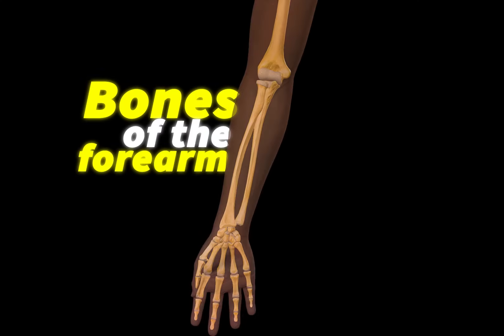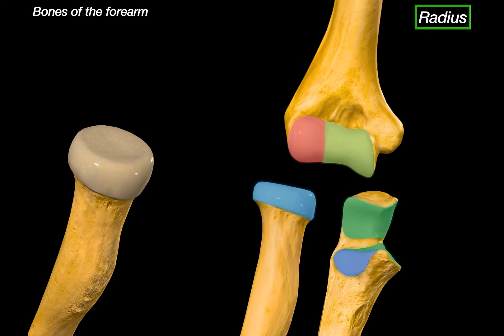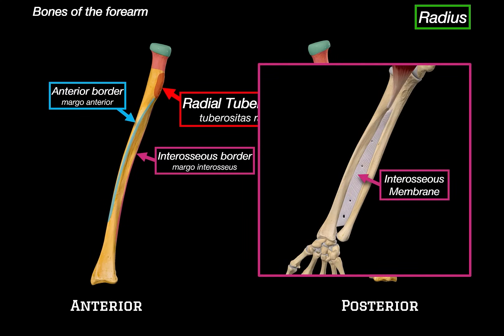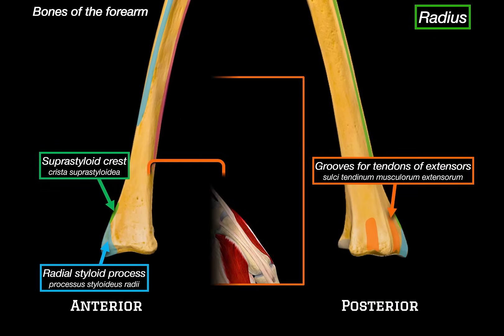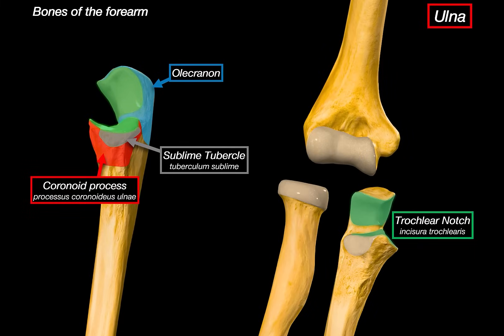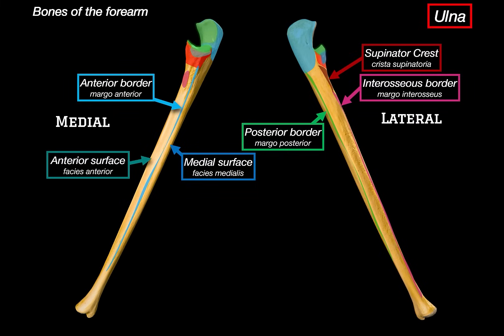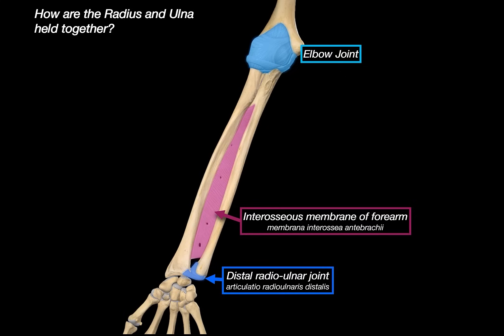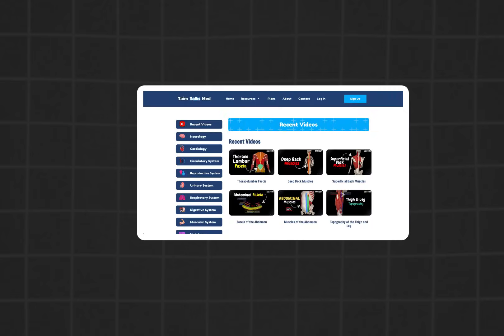Radius & Ulna (Forearm): Bone Landmarks, Joints & Functions | Anatomy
Content:
00:00 Introduction & Content
00:39 Radius Anatomy
00:57 Proximal Radius
02:36 Shaft/body of Radius
03:57 Distal Radius
05:40 Ulna Anatomy
05:51 Proximal Ulna
07:38 Shaft/body of Ulna
08:22 Distal Ulna
09:15 Ulna and Radius Movement Animation
09:37 Joints between Radius and Ulna
11:10 Outro & Next topic

Radius (Radius)

- Head of radius (Caput radii) – Articulates with capitulum of humerus and radial notch of ulna.
- Articular facet (Fovea articularis) – Shallow depression on top of the head.
- Articular circumference (Circumferentia articularis) – Lateral surface of head, contacts ulna.
- Neck of radius (Collum radii) – Narrow section between head and shaft.
- Radial tuberosity (Tuberositas radii) – Biceps brachii insertion site.
- Anterior border (Margo anterior) – Border facing front.
- Interosseous border (Margo interosseus) – Medial margin; attachment for interosseous membrane.
- Posterior border (Margo posterior) – Less distinct, on posterior aspect.
- Anterior surface (Facies anterior) – Between anterior and interosseous borders.
- Posterior surface (Facies posterior) – Between posterior and interosseous borders.
- Lateral surface (Facies lateralis) – Outer surface of shaft.
- Styloid process (Processus styloideus radii) – Lateral wrist projection; attachment for radial collateral ligament.
- Suprastyloid crest (Crista suprastyloidea) – Just above styloid; brachioradialis insertion.
- Dorsal radial tubercle (Tuberculum dorsale radii) – Lister’s tubercle; pulley for extensor pollicis longus.
- Ulnar notch of radius (Incisura ulnaris) – Medial indentation; articulates with ulna.
- Carpal articular surface (Facies articularis carpea) – Inferior surface; articulates with scaphoid and lunate.

Ulna (Ulna)

- Olecranon (Olecranon) – Proximal posterior projection; fits into olecranon fossa.
- Trochlear notch (Incisura trochlearis) – Large anterior C-shaped articular surface.
- Coronoid process (Processus coronoideus) – Anterior projection; fits into coronoid fossa.
- Sublime tubercle (Tuberculum subliminale) – Medial side of coronoid; ligament/muscle attachment.
- Radial notch (Incisura radialis) – Lateral surface; articulates with radius.
- Ulnar tuberosity (Tuberositas ulnae) – Just below coronoid; brachialis insertion site.
- Anterior border (Margo anterior) – Front margin of shaft.
- Interosseous border (Margo interosseus) – Lateral edge; attachment for interosseous membrane.
- Supinator crest (Crista m. supinatoris) – Near top of interosseous border; supinator origin.
- Posterior border (Margo posterior) – Subcutaneous ridge down posterior side.
- Anterior surface (Facies anterior)
- Posterior surface (Facies posterior)
- Medial surface (Facies medialis)
- Head of ulna (Caput ulnae) – Rounded distal end.
- Styloid process (Processus styloideus ulnae) – Medial wrist projection.
- Articular circumference (Circumferentia articularis ulnae) – Surface around head; fits into radius.
- Articular facet (Facies articularis) – Lateral part of ulnar head; part of TFCC.

Joints

- Proximal radioulnar joint (Articulatio radioulnaris proximalis) – Pivot joint between radial head and radial notch of ulna.
- Distal radioulnar joint (Articulatio radioulnaris distalis) – Between ulnar head and ulnar notch of radius.
- Radiocarpal joint (Articulatio radiocarpalis) – Between distal radius and scaphoid/lunate.
- Humeroradial joint (Articulatio humeroradialis) – Capitulum with radial head.
- Humeroulnar joint (Articulatio humeroulnaris) – Trochlea with trochlear notch.

Other Structures

- Interosseous membrane – Strong fibrous sheet between shafts.
- Oblique cord – Small band from ulna to radius, near radial tuberosity.
- Palmar & dorsal radioulnar ligaments – Stabilize distal radioulnar joint.

Sources:
Memorix Anatomy
Gray’s Anatomy for Students (41st ed.)
Acland’s Video Atlas of Human Anatomy
Atlas of Human Anatomy – Frank H. Netter
Essential Clinical Anatomy – Moore
Inderbir Singh’s Textbook of Human Osteology
Kenhub (as secondary source)

Programs used:
Complete Anatomy, 3D visuals, PowerPoint, Camtasia, Canva.

Skills used:
My brain🤓